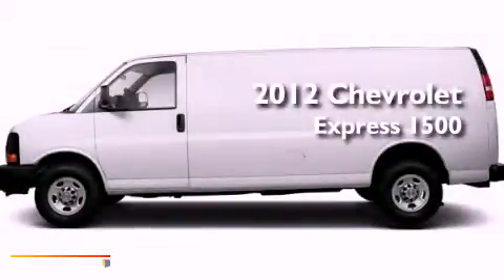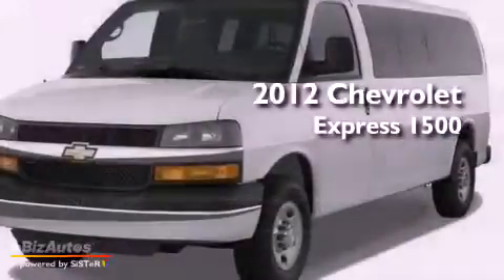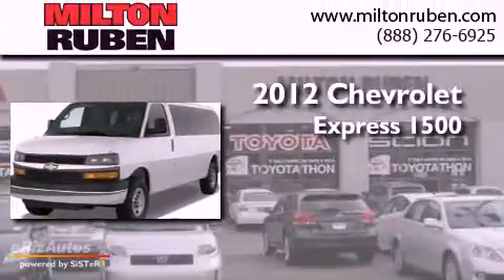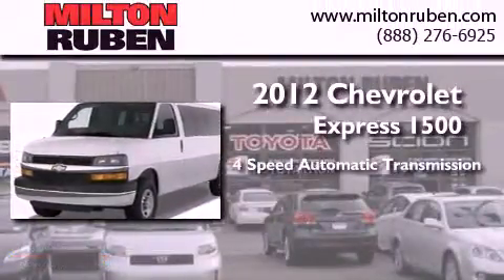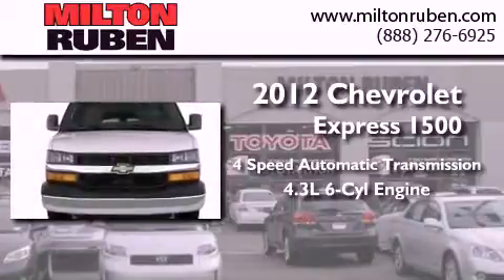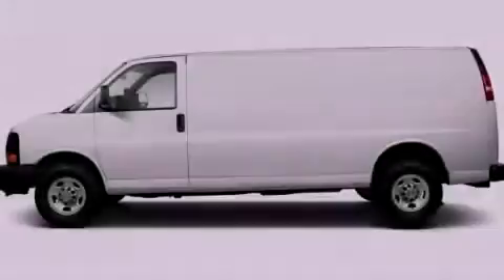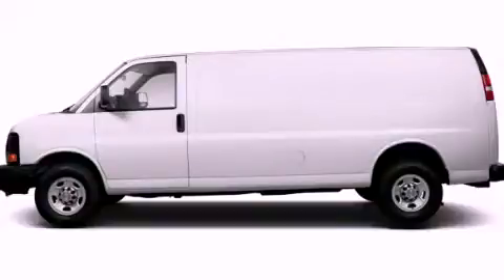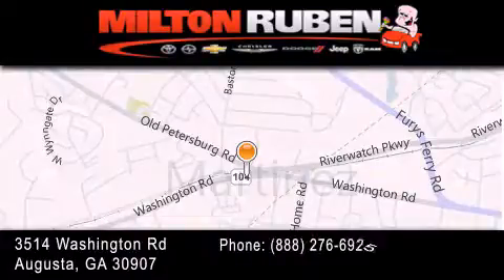2012 Chevrolet Express 1500 Thomson GA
Year : 2012
 Make : Chevrolet
 Model : Express 1500
 Engine : 4.3L V6 MPI OHV 12V
 Trans . : Automatic
 Exterior : Summit White

 Interior : Medium Pewter
 Stock : C2909

 2012 Chevrolet Express 1500 Augusta GA